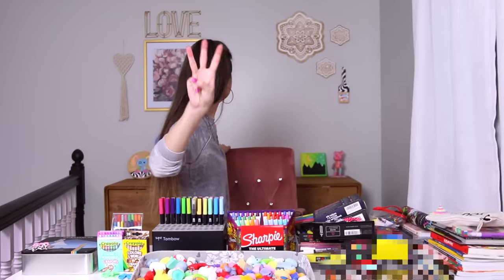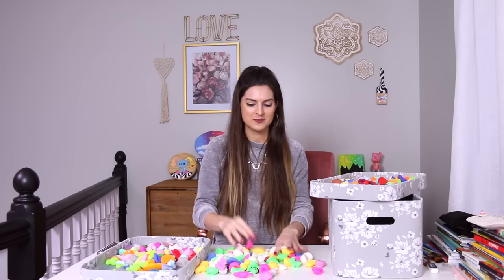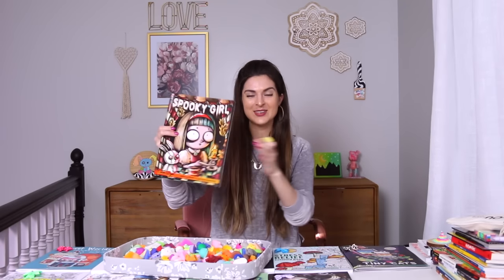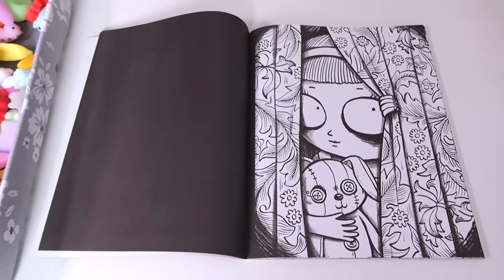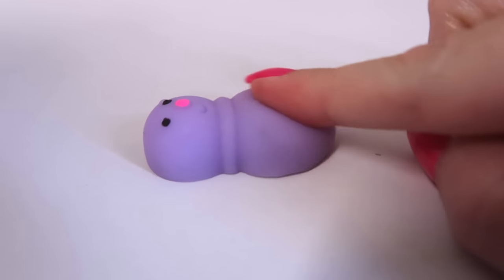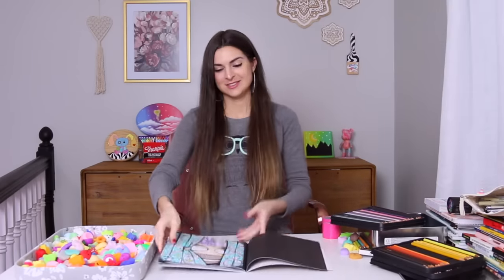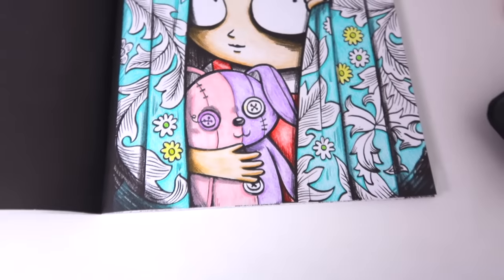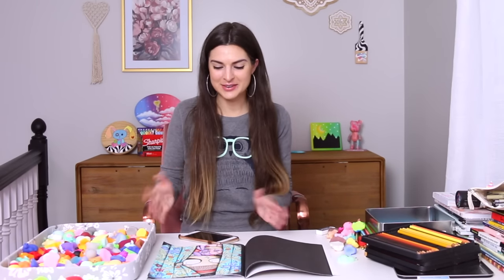SQUISHIES Choose My ADULT COLORING BOOK Colors + Art Supplies!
In this SoCraftastic video I let my MINI MOCHI SQUISHIES choose my ADULT COLORING BOOK colors & which art supplies I use! I was inspired by Kayla Ann of @PurpleStars02 to try this idea. But instead of letting lip balms choose what I eat for 24 hours, I wanted to put an artsy twist on the fun concept. So I bought over 250 colorful, jelly squishies from Amazon to help me decide how to color an adult coloring book picture. The choices are : Crayola crayons, Prismacolor colored pencils, Sharpie markers, Tombow brush markers, & Posca paint pens. What should my squishy collection help me choose next?!

👍 Thumbs up if you want to see more coloring book videos here on SoCraftastic!

My FAVORITE Set of Mini Mochi Squishies

2nd Place Mini Mochi Squishies

100 Pieces of fAiLuRe Mini Mochi Squishies

ALL My Favorite Adult Coloring Books

: : : SEND ME MAIL : : :
Sarah Takacs